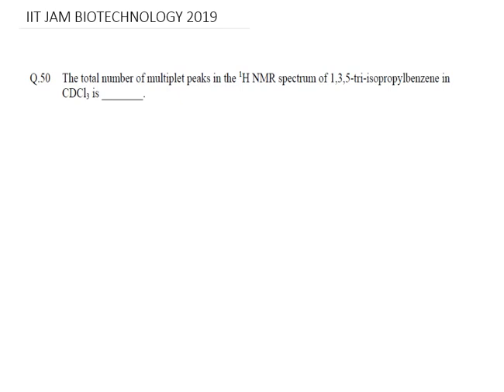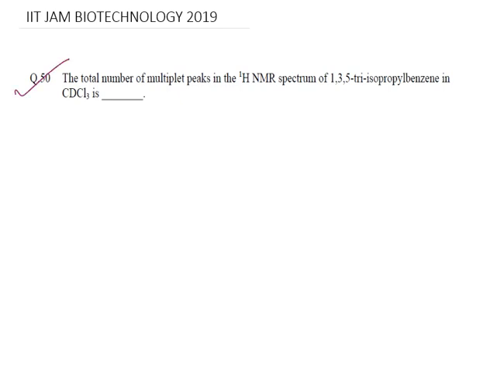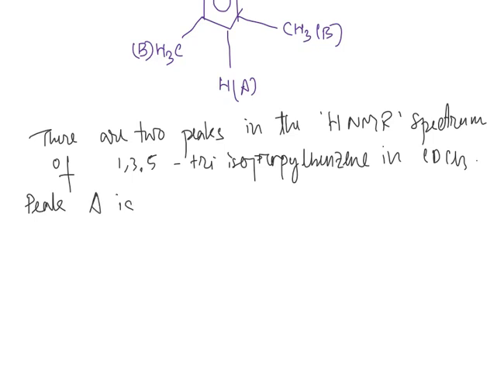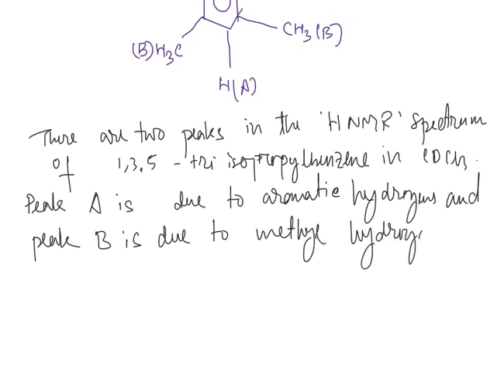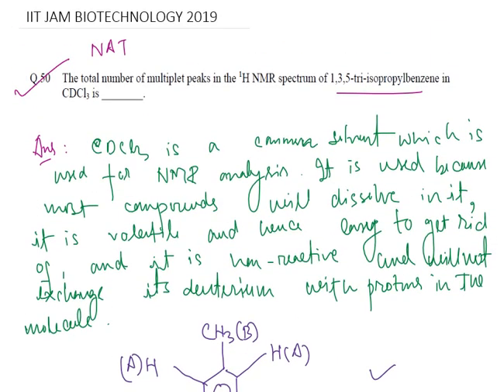IIT JAM 2019 BIOTECHNOLOGY question work solution. Exam cheat sheet with shortcut trick for exam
IIT JAM 2019 paper question discussion with detailed solution and special shortcut tricks and approach for exam purpose.